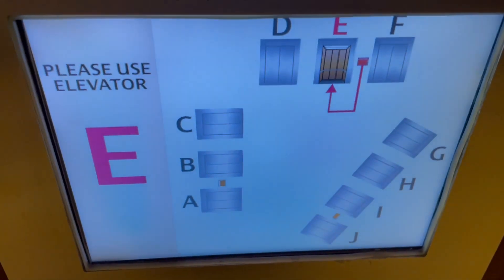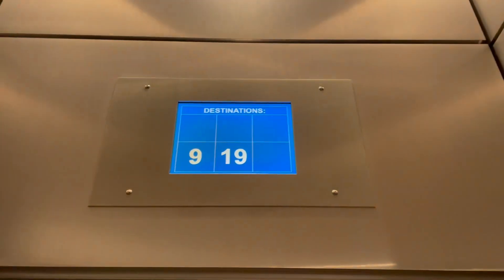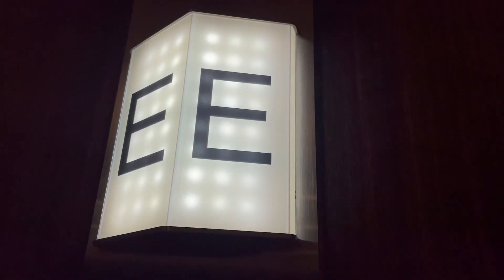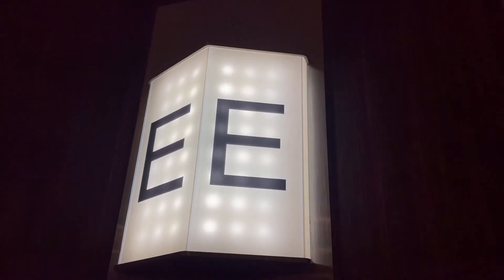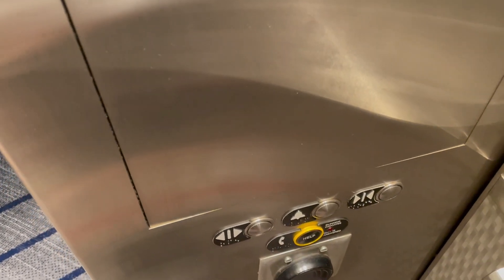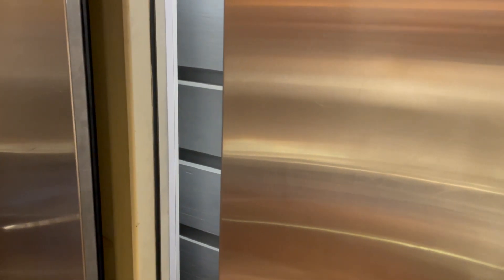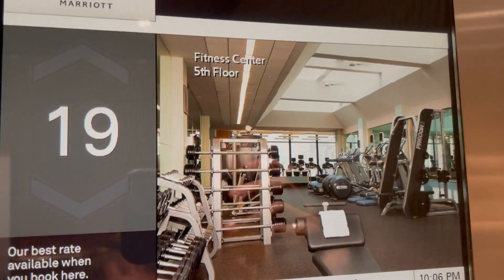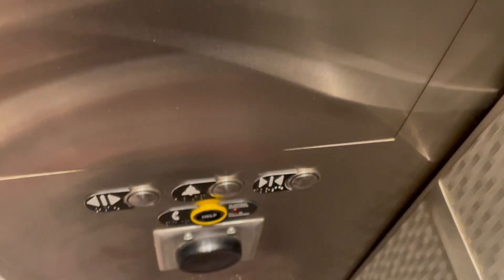ThyssenKrupp Traction Elevator E @ Marriott Copley Boston MA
Recorded September 9, 2022 at 9:04 PM.
Three of the elevators were broken, they were B, C and F. I think they were being repaired. Elevator F worked before when I was staying here. I have some videos in elevator F.